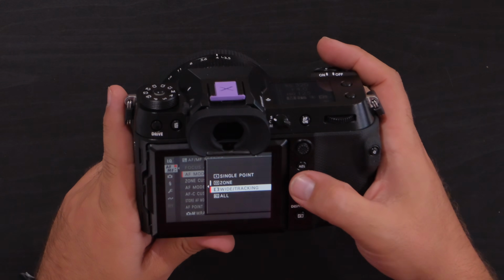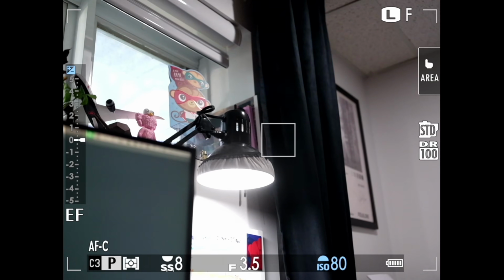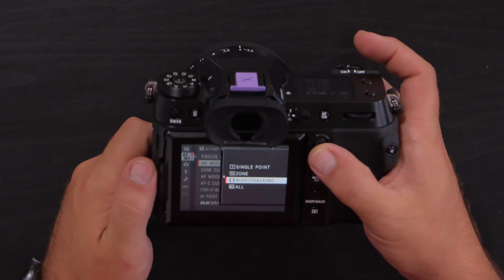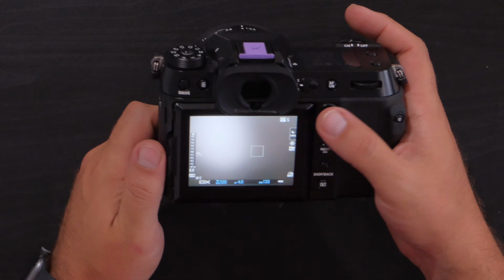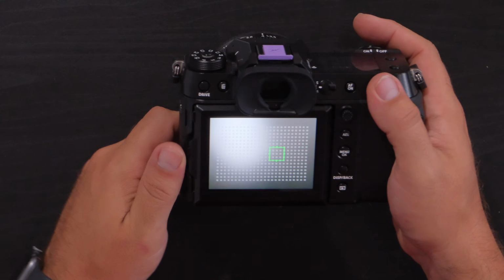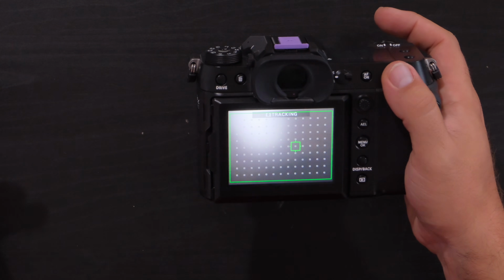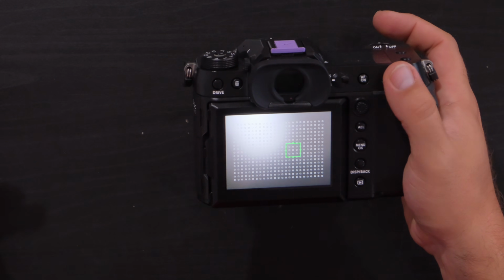FUJIFILM GFX100S II - How-To - Fuji Guys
Fuji Guy Francis shows you how to use various features of the FUJIFILM GFX100S II.

For more information about this and other Fujifilm products, please

0:00 - Intro
0:22 - Navigating Menus
1:08 - Exposure Settings
2:09 - AF Options
4:10 - Face & Eye / Subject Detection
4:58 - LCD Options
7:26 - Function Buttons
8:10 -  C1-C6 Positions
9:19 - Outro